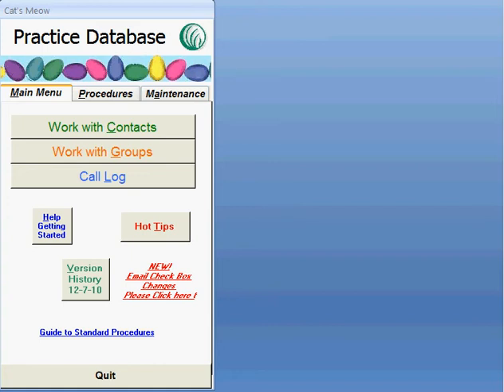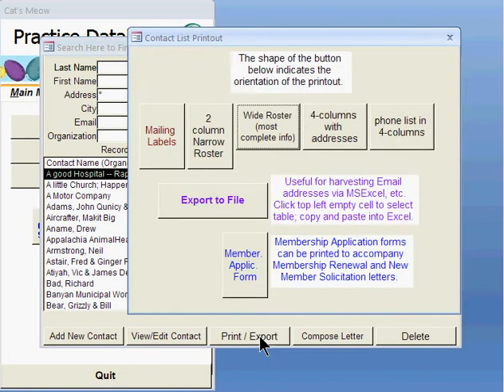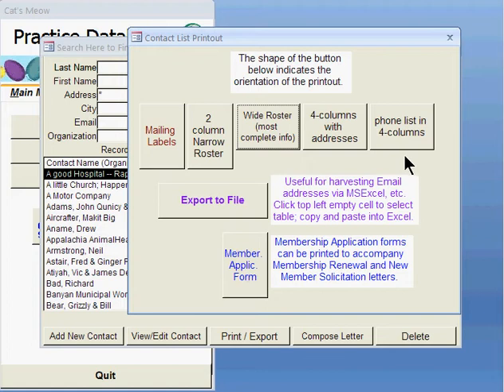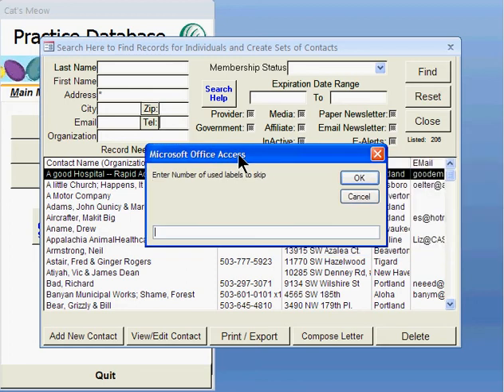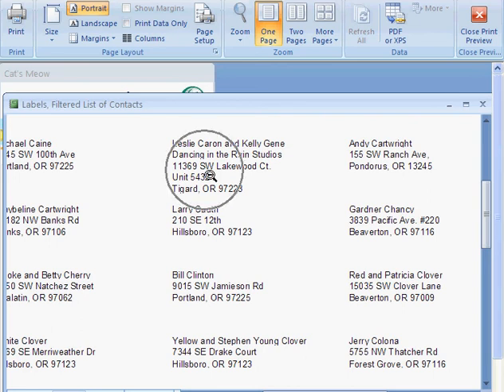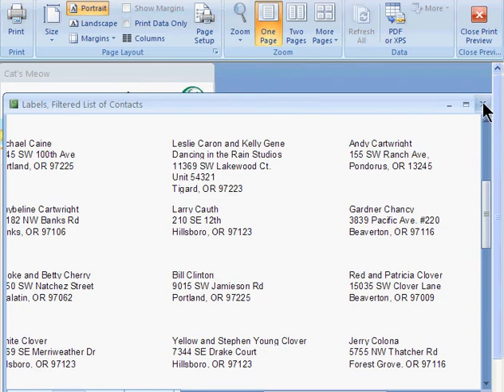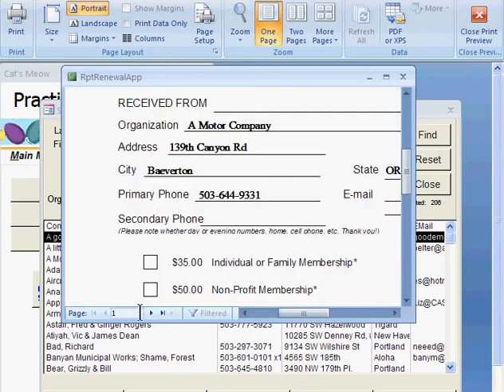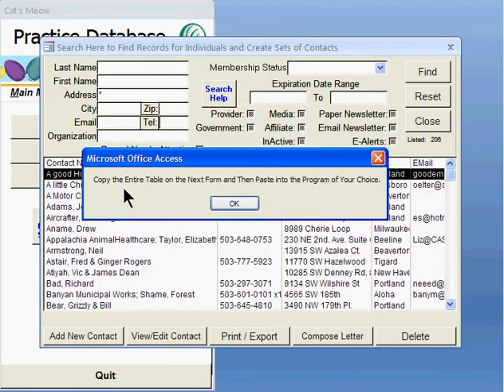Cat's Meow Lesson 5 Printing Basics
Printing Basics